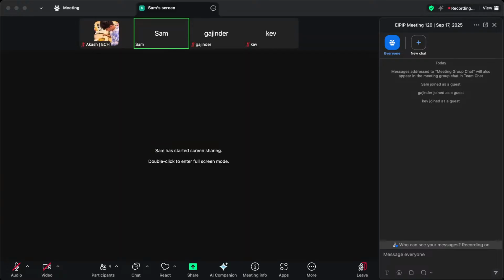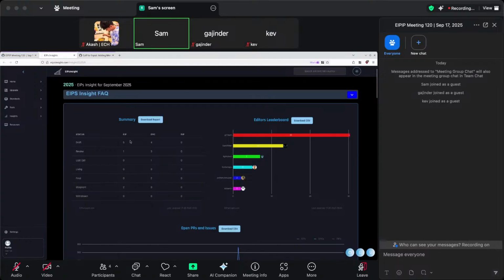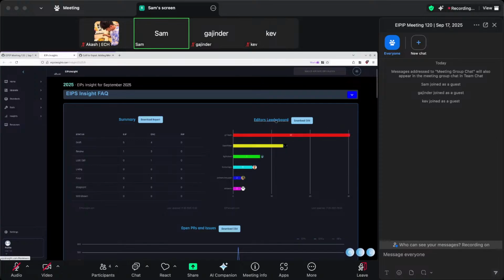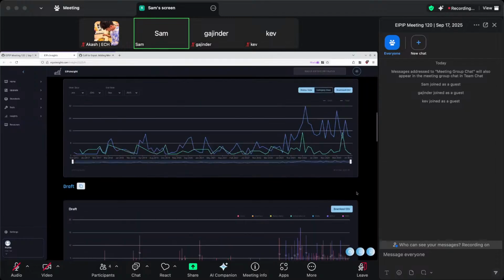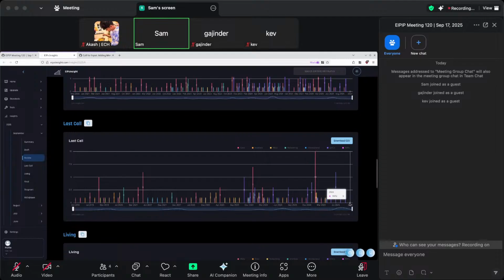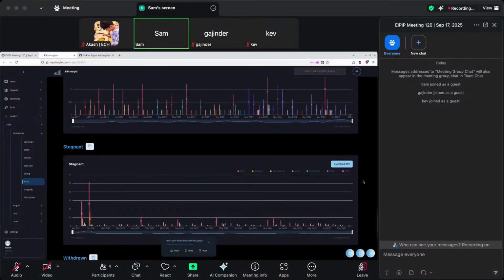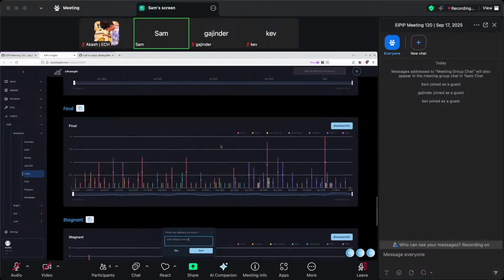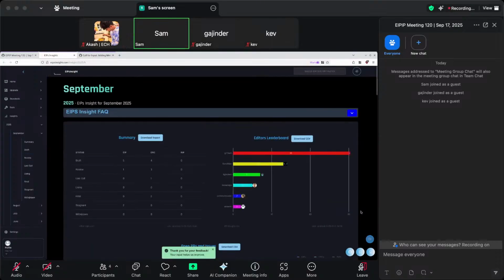EIPIP Meeting 120 | Sep 17, 2025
Recurring meeting: EIPIP Meeting 120 | Sep 17, 2025